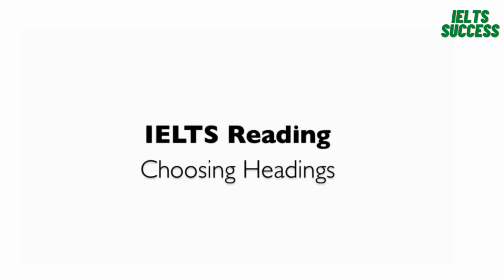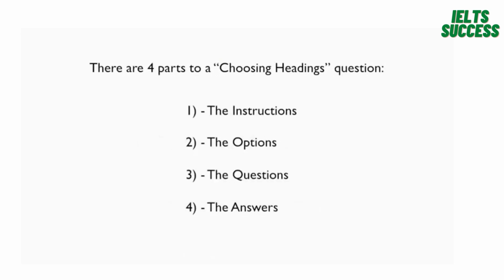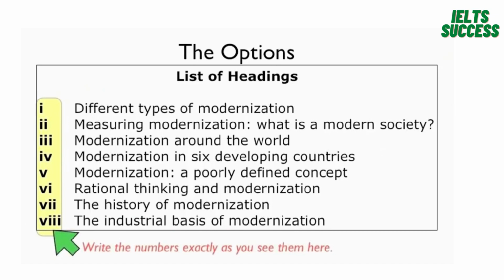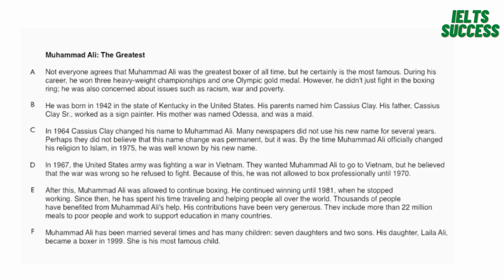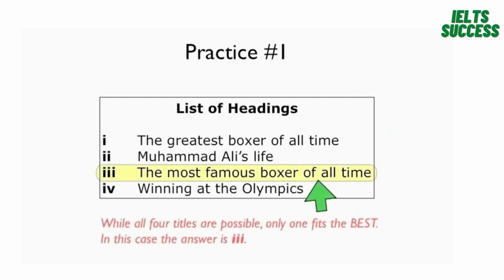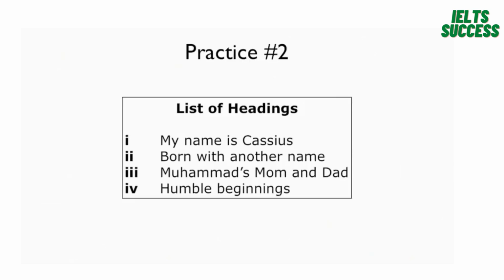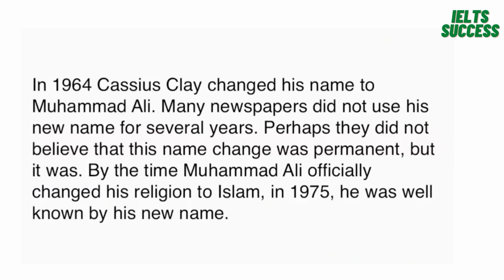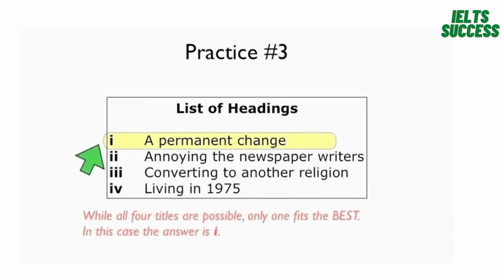IELTS Reading List of Headings Selection Tips | IELTS Success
Video Content:
- Practice Questions
- Examples
- Answers